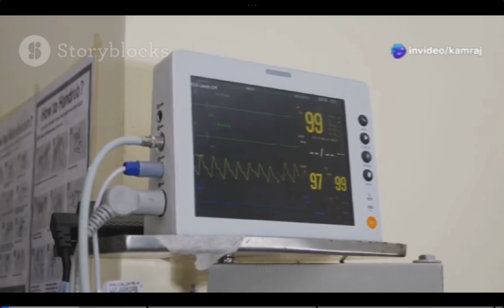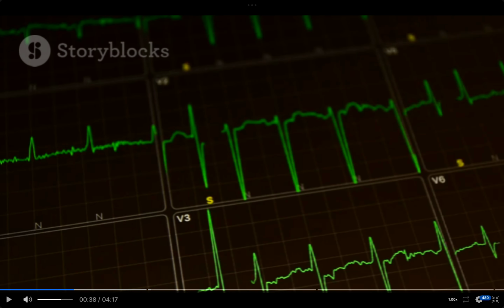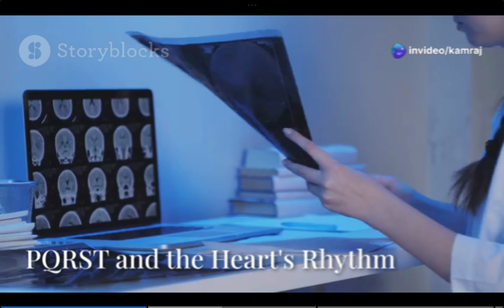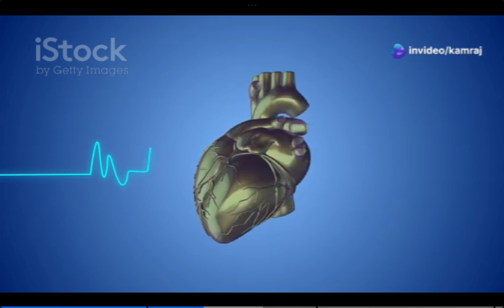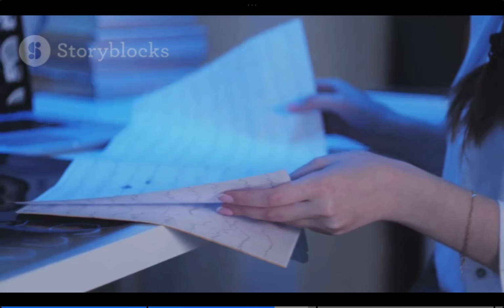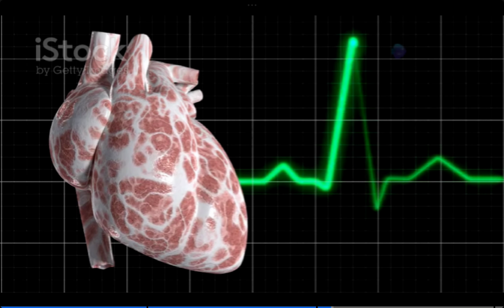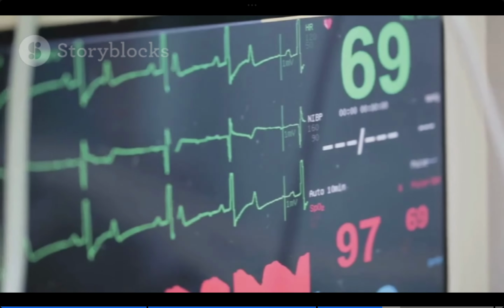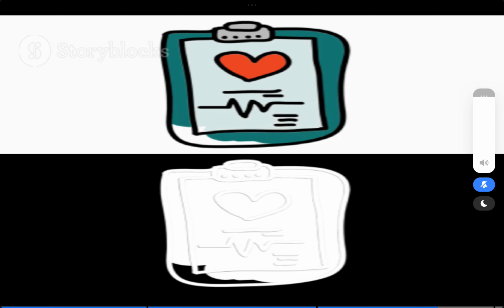ECG Interpretation Made Easy: A Step-by-Step Guide for Medical Students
Struggling to interpret ECGs? This **step-by-step tutorial breaks down ECG interpretation** for medical students, beginners, and healthcare professionals! Learn to identify **normal vs. abnormal rhythms**, understand P waves, QRS complexes, T waves, and spot life-threatening conditions like **arrhythmias, STEMI, and more**.

✔️ **Basics of ECG** (Leads, Waves, Intervals)
✔️ **Systematic Approach** to reading an ECG
✔️ **Common Abnormalities** (AFib, VTach, Heart Blocks)
✔️ **Clinical Tips** to avoid mistakes
✔️ **Practice Strips** to test your skills

📚 **Perfect for:** Medical students, nursing students, interns, and anyone preparing for **USMLE, NCLEX, or OSCEs**!